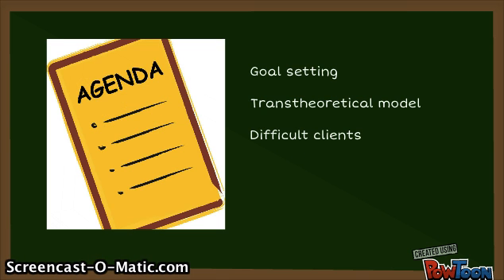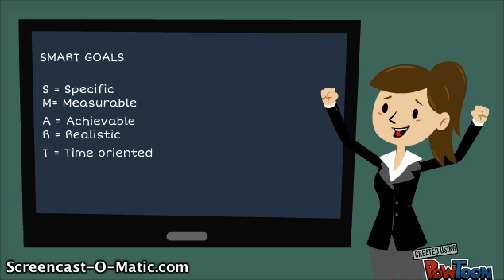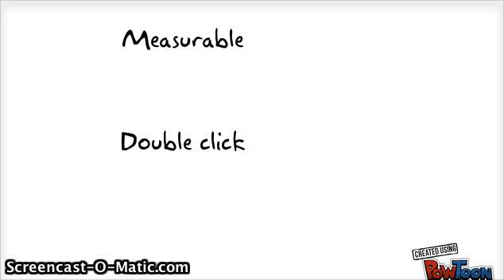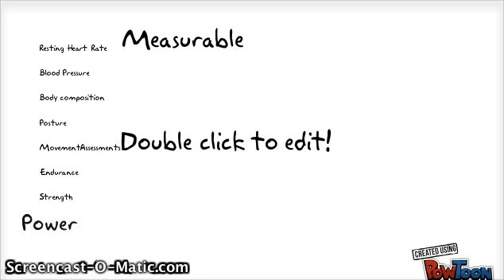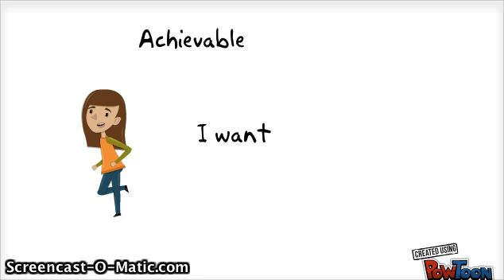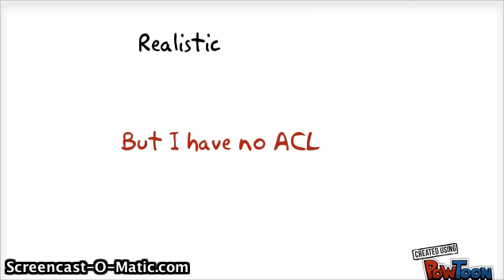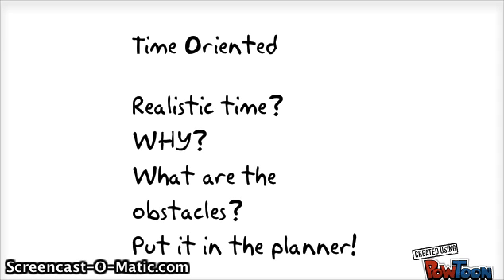Client Motivation Goal Setting